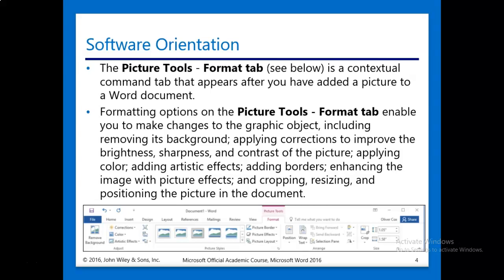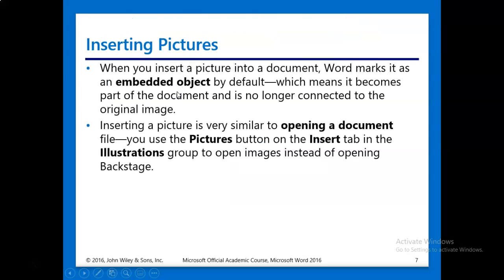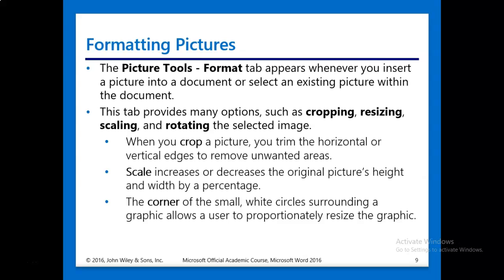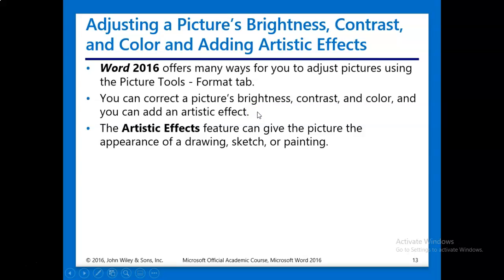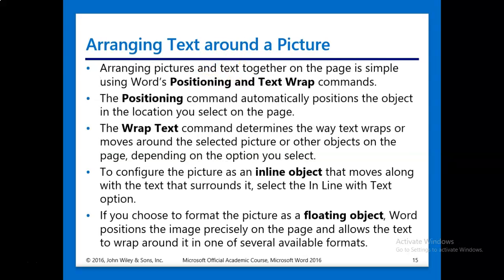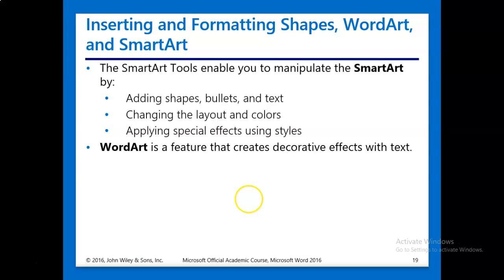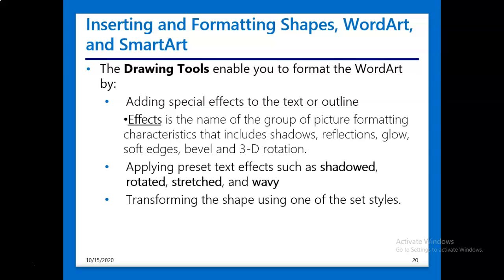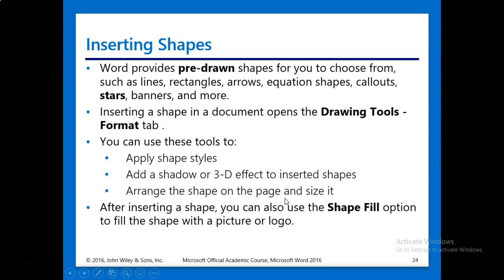Word Lesson 8 Illustrations & Graphics